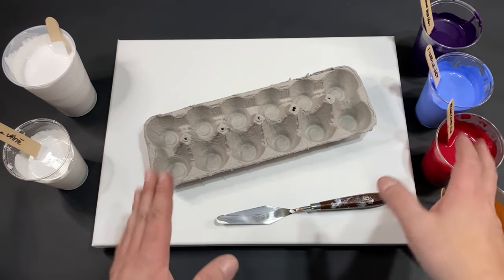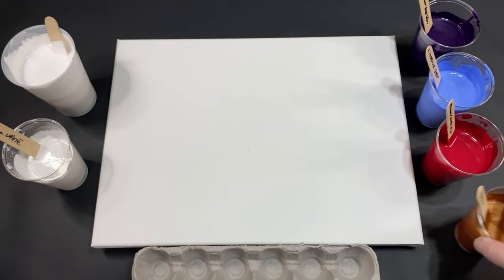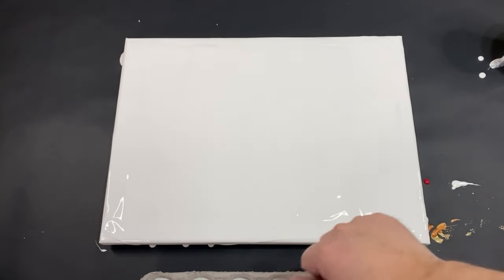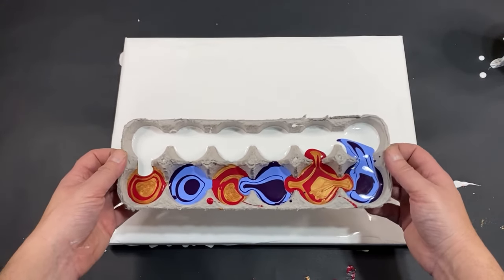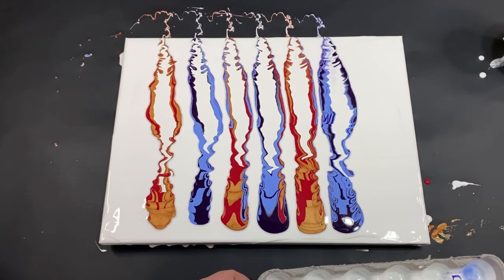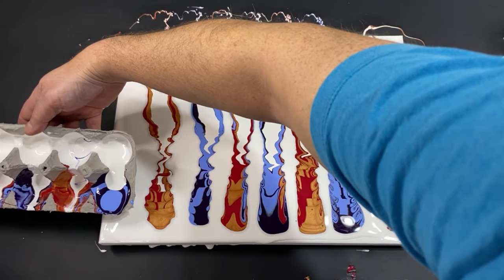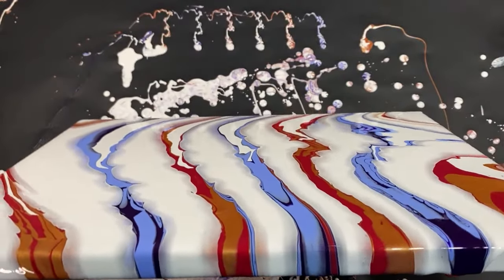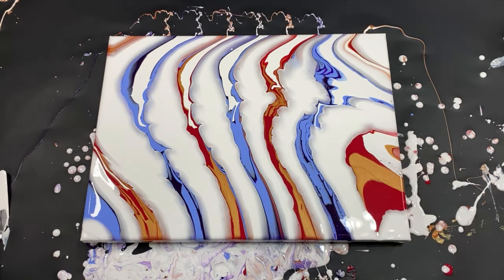Acrylic Pouring the Egg Carton Pour- Fluid Art Painting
Welcome to the sixth episode of Pick My Pour, the fluid art series where you, the viewers, get to vote on what pour technique I will create next. This week, you chose a interesting color palette and an egg carton pour on a 12x16 canvas. This week we had our wonderful viewers Paul and Marlene chose the 3 pour styles and now I invite all of you. Name 3 Pour Styles in the comments and if I use them than obviously you will get a shout out (I always love to do that) I think this will be so much fun. This is not a tutorial, but a fun and relaxing way to enjoy the beauty of fluid art. And don’t forget to vote for the next pour technique. Polls will be up Monday and run through Friday.

canvas
12x16

paints:
metallic bronze
turquoise blue
cadmium yellow hue
primary yellow